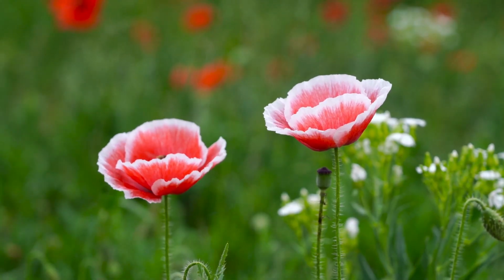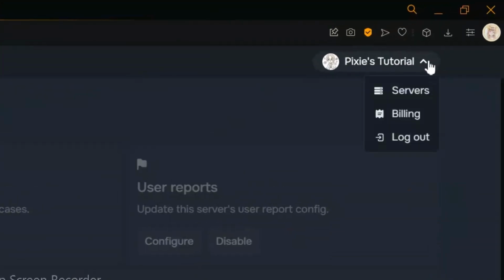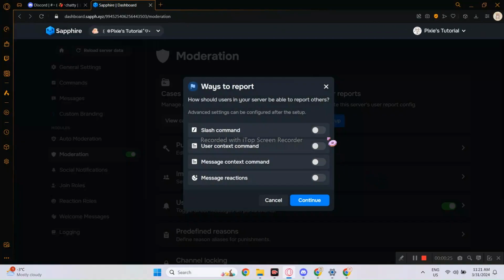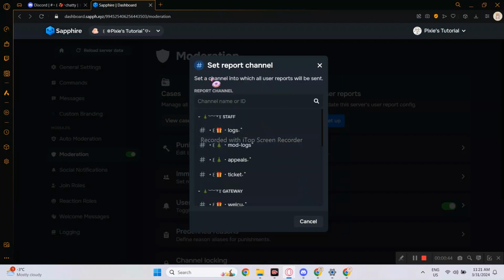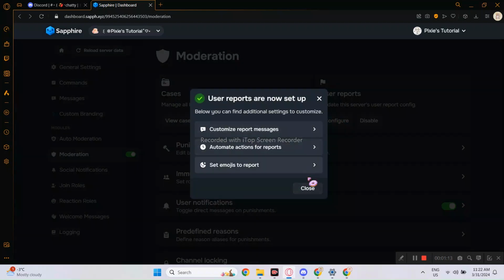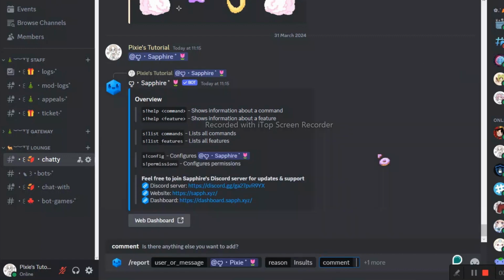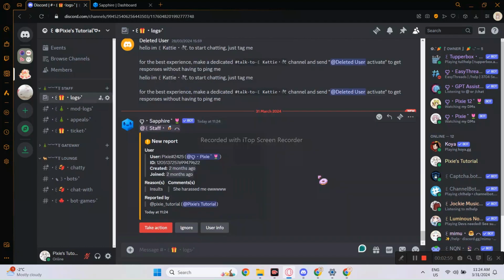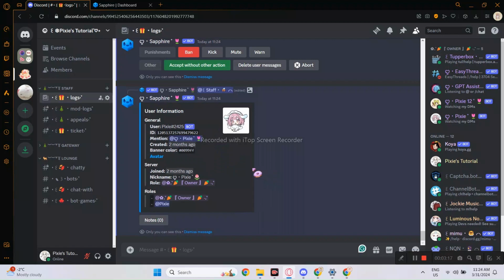THIS FEATURE WILL MAKE YOUR SERVER 10 X BETTER AND SAFER...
✿╰┈➤  Hello there